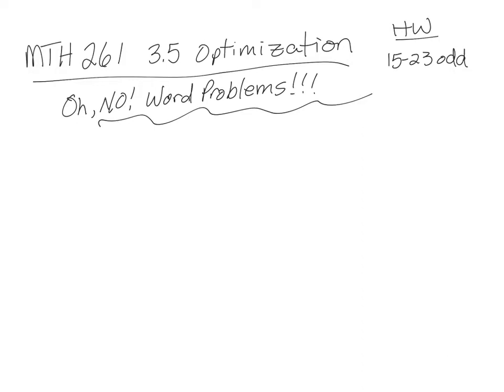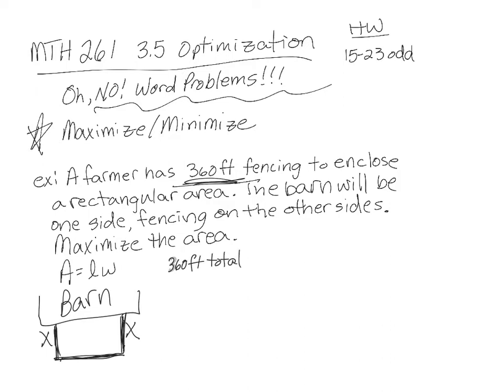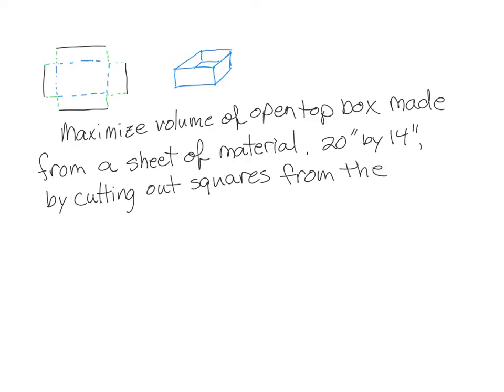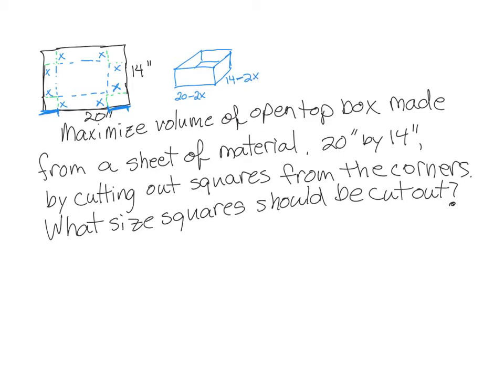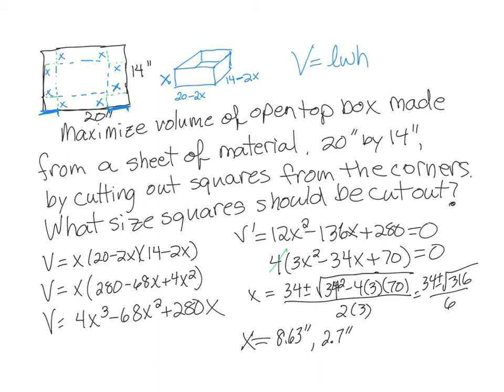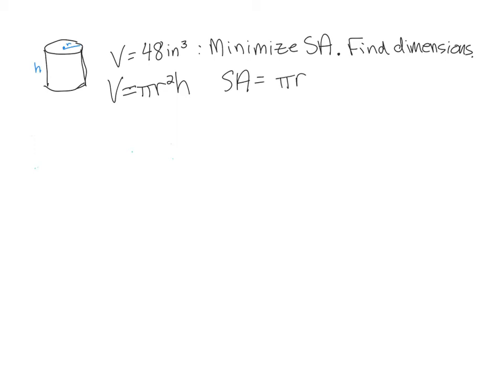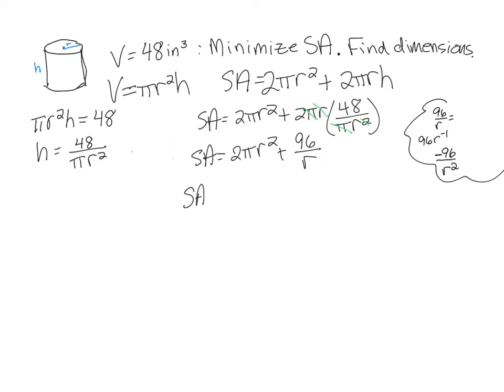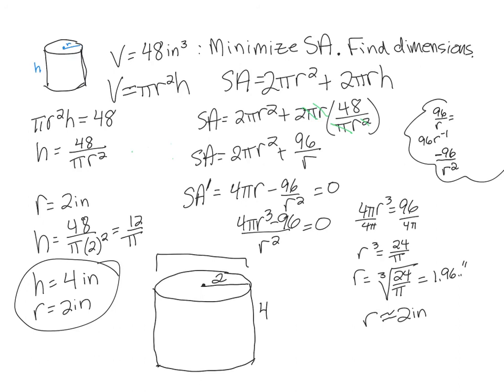Mth 261 3.5